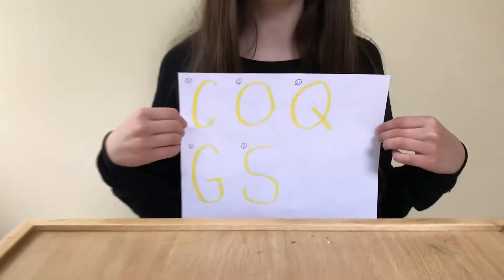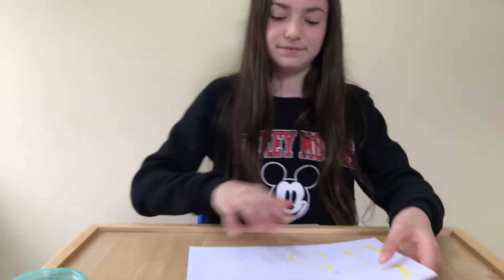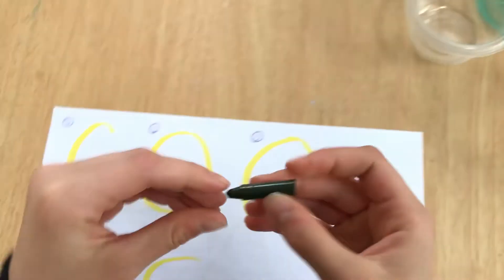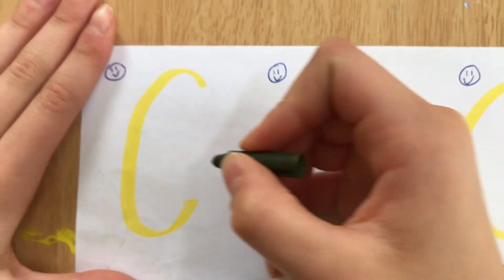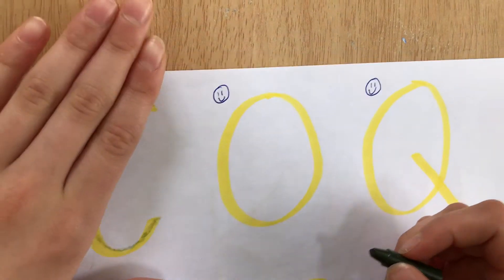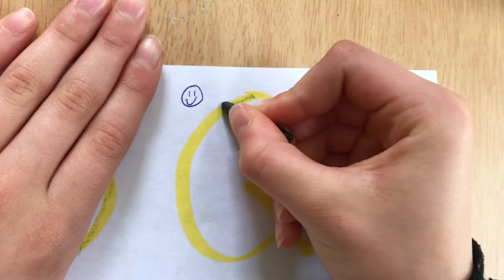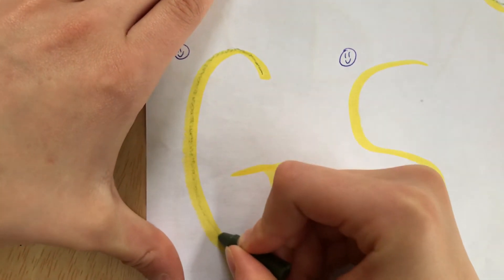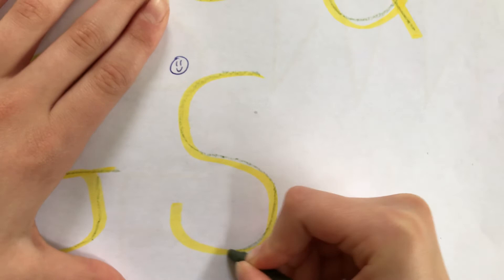Tracing Magic “C” Letters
Trace Magic "C" letters (from Handwriting Without Tears) using a paper with highlighted letters. Remember, Magic "C" letters always go towards the smiley face.